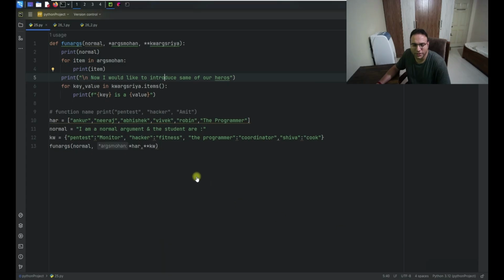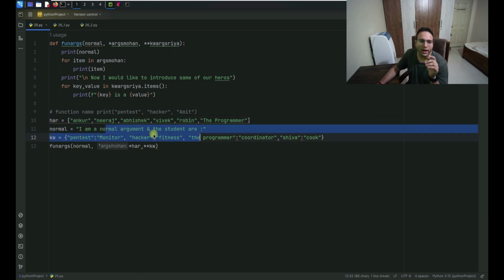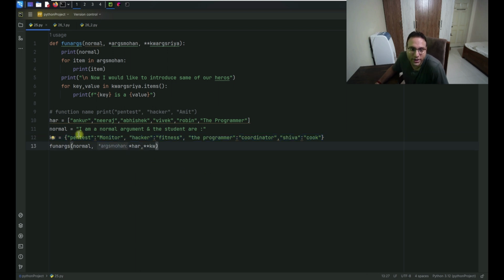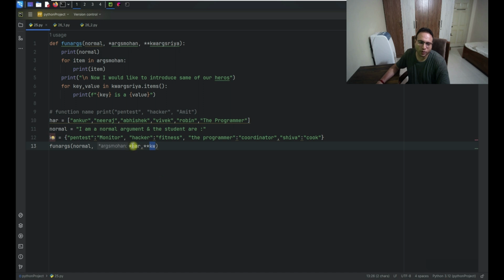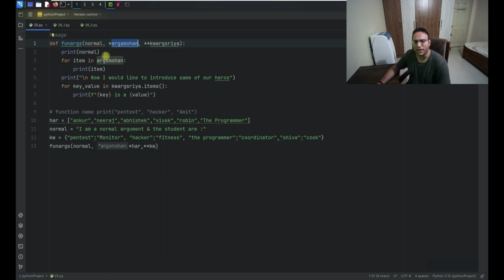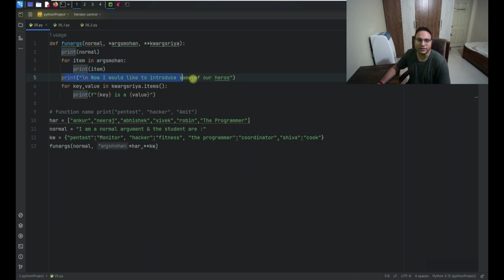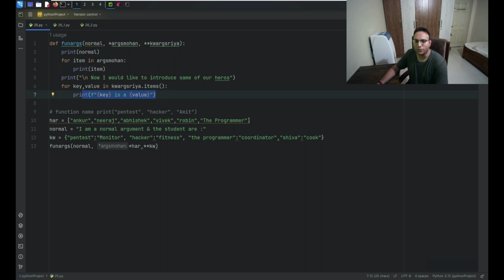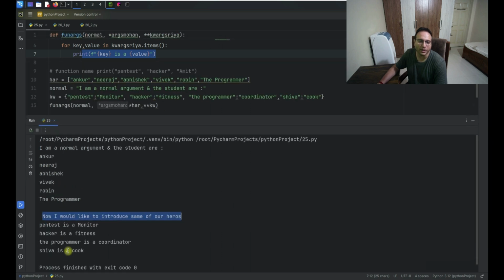Lazy Programming Series - *ARGS AND **KWARGS in Python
This is a video on the Lazy programming series Where I am using Python as a preferred language here in this video I like to cover the concept of the "*ARGS AND **KWARGS in Python".